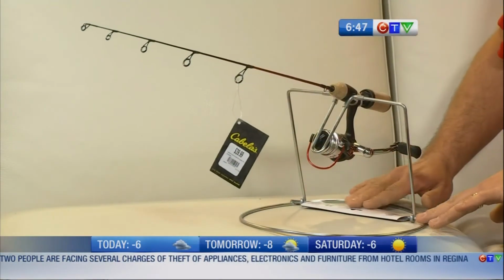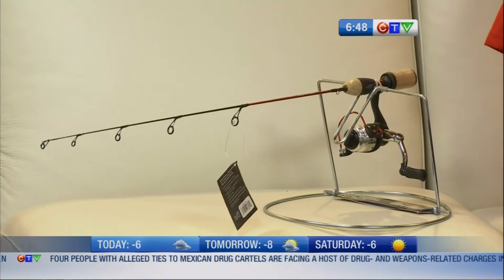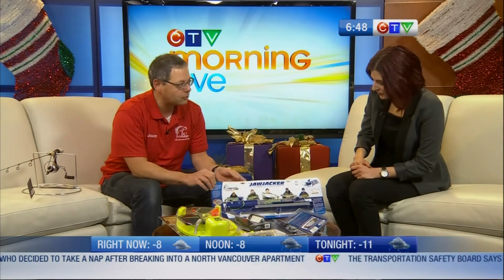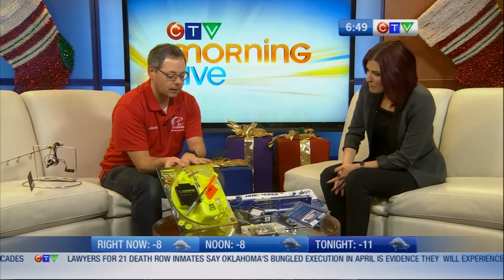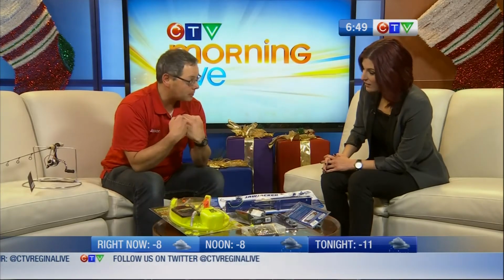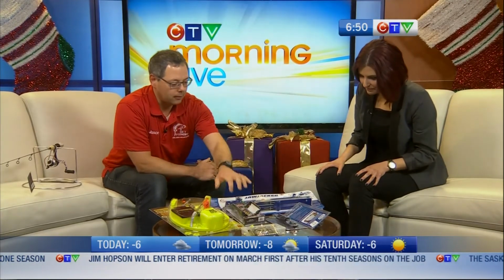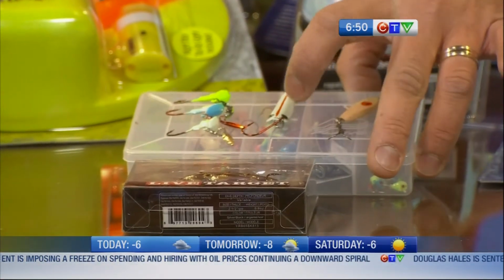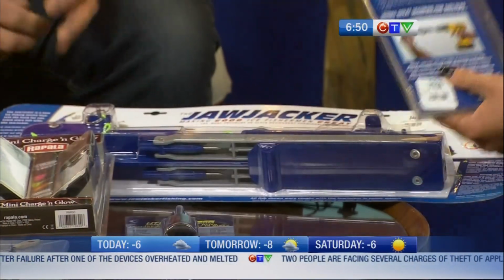Ice Fishing Gifts Under $50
Matitysgetfishing.com offers some helpful suggestions to get a special gift for that fisher in your life and on a budget too.